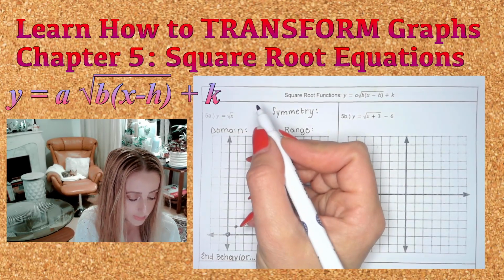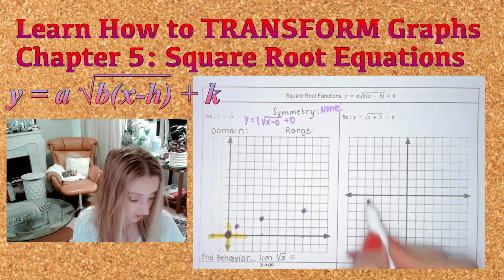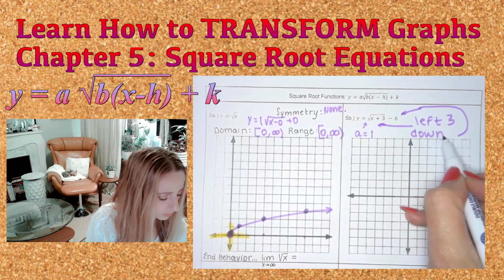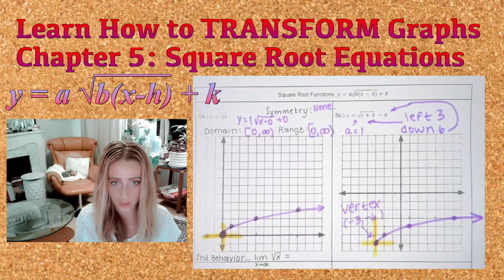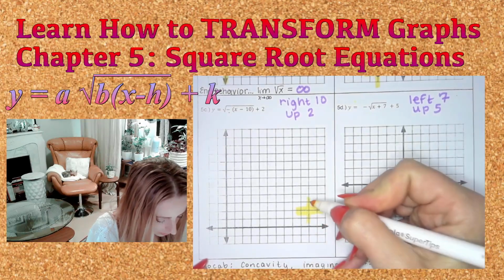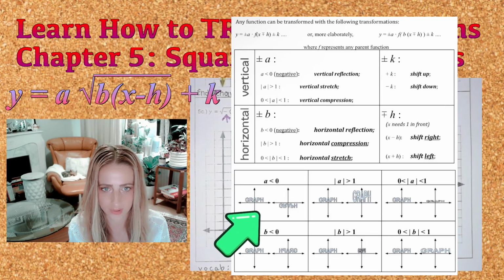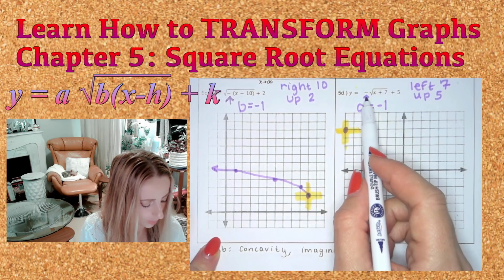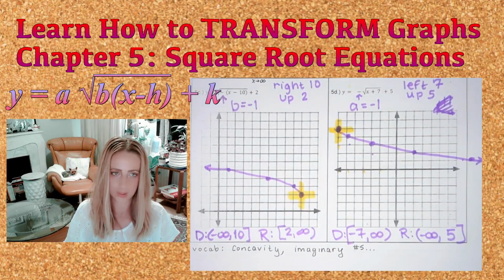Graphing w/Transformations • Ch5: SQUARE ROOT